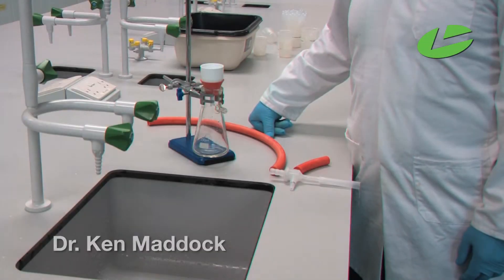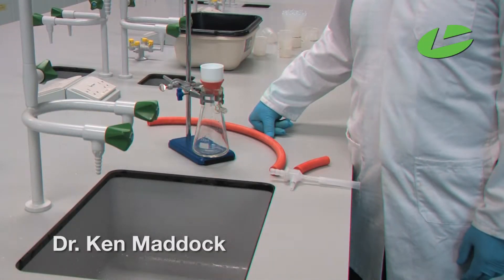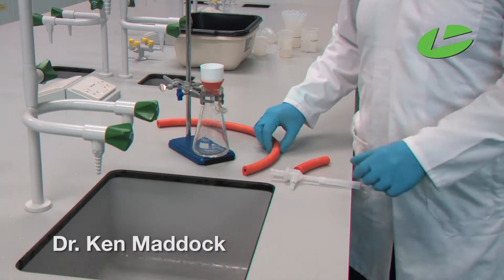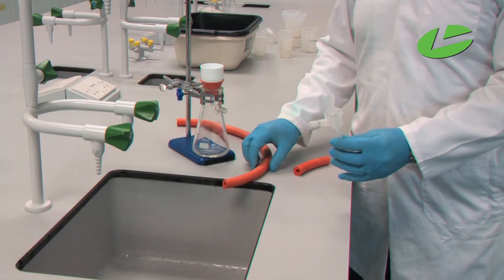Buchner Filtration Set Up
How to set up a buchner funnel